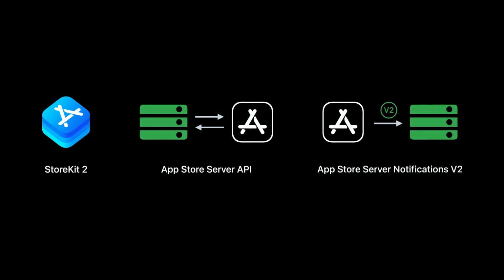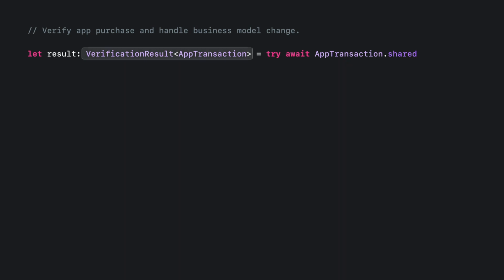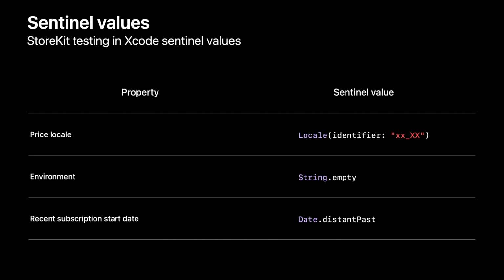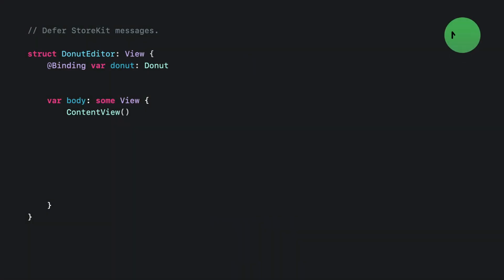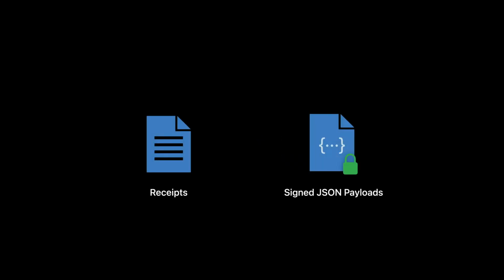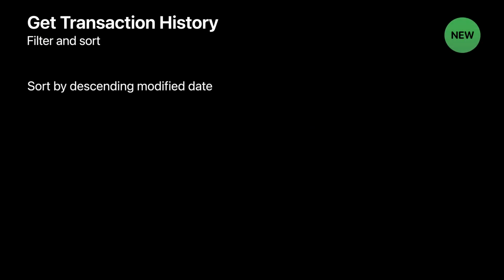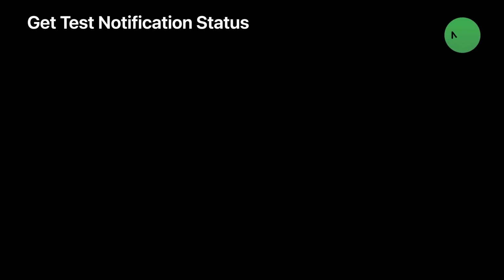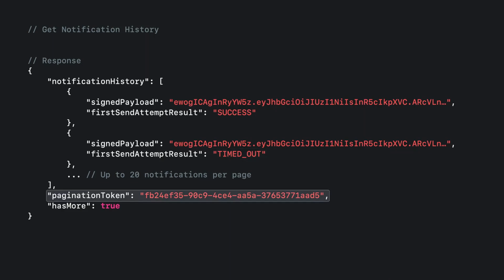WWDC22: What's new with in-app purchase | Apple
Learn how you can make your in-app purchase experience even better on iPhone, iPad, Mac, and Apple Watch. We’ll take you through enhancements to StoreKit 2 and App Store Server API, and explore improvements to App Store Server Notifications. Discover how you can verify app purchases with App Transaction API, add properties to your StoreKit models, incorporate SwiftUI-friendly APIs and StoreKit Messages, and preserve applicationUsername in transactions. For those working server-side, we’ll show you how to make the most of App Store Server Notifications, additional ways to retrieve user transaction history, and recovery steps when your server experiences an outage.